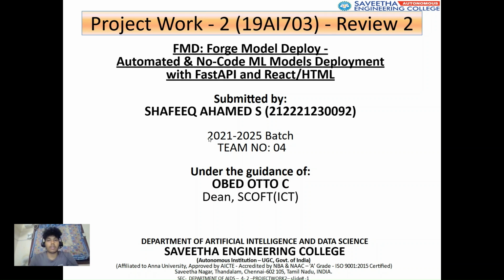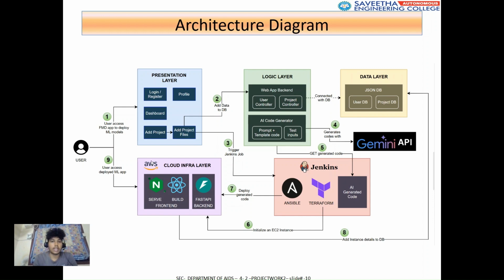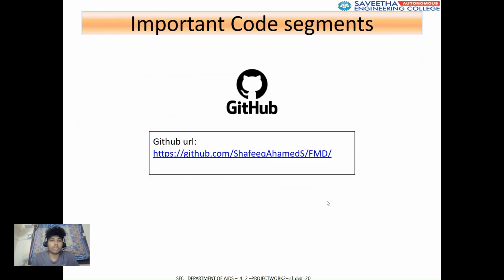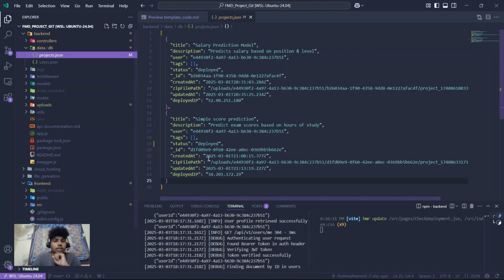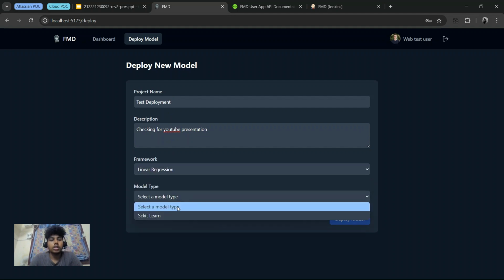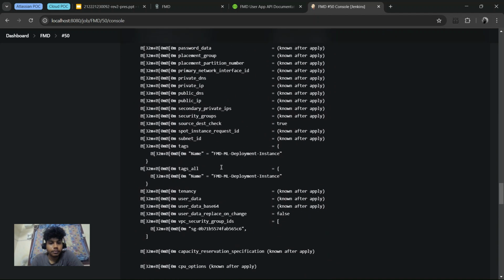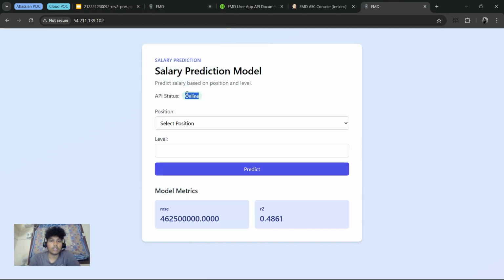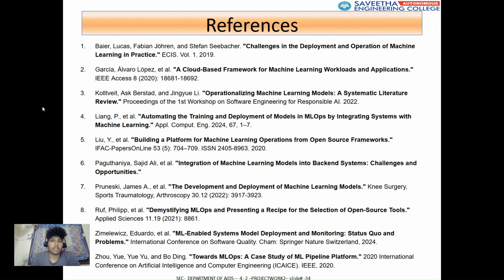FMD: Forge Model Deploy - Automated & No-Code ML Models Deployment with FastAPI and React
Welcome to the FMD Project (Forge Model Deploy)! This comprehensive solution is designed to streamline the process of managing and deploying projects. With a user-friendly interface, robust backend support, and cloud hosting capabilities, FMD Project makes it easy to upload, manage, and deploy your projects seamlessly.

Features

- User Authentication: Secure login and registration system.
- Project Management: Upload, view, and manage projects with ease.
- Profile Management: Update personal information and profile pictures.
- Deployment: Deploy projects to the cloud seamlessly.
- File Storage: Organized file storage structure for user-specific directories.
- API Documentation: Interactive API documentation using Swagger UI.
- Error Handling: Consistent error response format.
- JSON File Database: Simple file-based database for development purposes.

Technologies Used

- Terraform: Automates the provisioning of AWS resources, ensuring consistent and repeatable infrastructure deployments.
- Ansible: Configures the provisioned AWS infrastructure, reducing manual intervention and speeding up the deployment process.
- Jenkins: Automates the CI/CD pipeline, providing faster feedback and reducing the time to market.
- Express: Builds the backend API, handling user authentication, project management, and file uploads.
- React: Builds the frontend UI, providing a smooth and responsive user experience.

Flow of the Programs

1. After user uploads the project, Frontend triggers the Jenkins job remotely.
2. Jenkins automates the process of cloning the repository, downloading and extracting the ZIP file, running the Python script to genrate code using AI, and deploying the infrastructure using Terraform.
3. Terraform provisions the AWS infrastructure and prepares the environment for Ansible.
4. Ansible configures the EC2 instance by copying the necessary files, installing dependencies, and setting up the services.
5. The backend application is set up and the FastAPI service is restarted.
6. The frontend application is built and deployed to the Nginx server.
7. The Nginx service is restarted to serve the new frontend application.